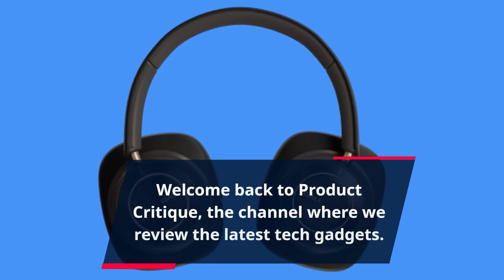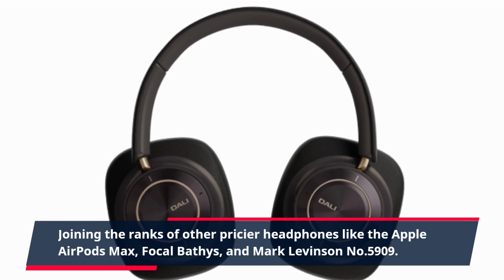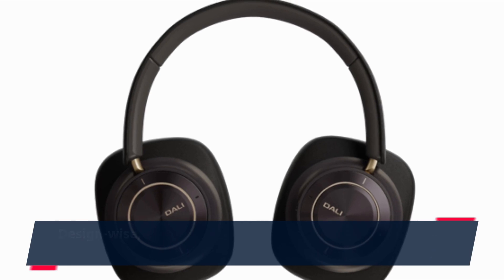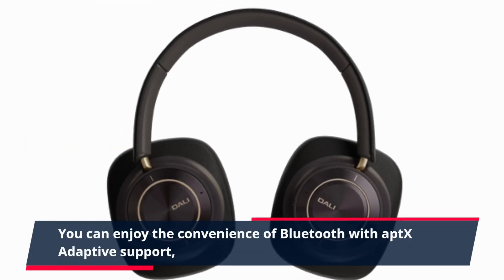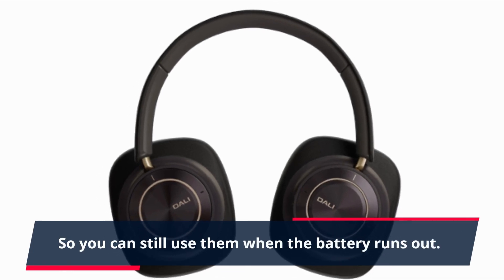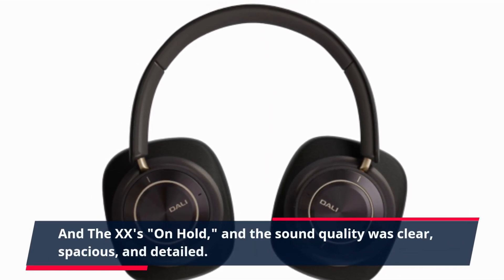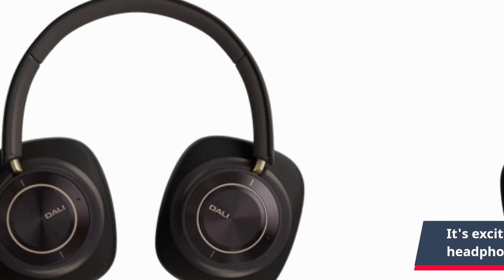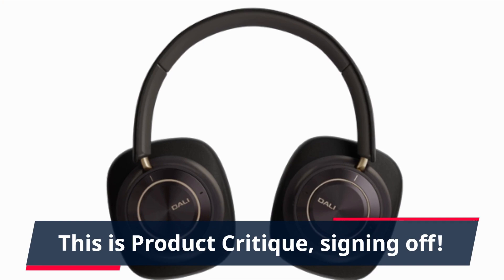Unleash Audiophile Sound: Dali IO-12 Review!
Amazon Product Name : Dali IO-12

Welcome to our comprehensive review of the Dali IO-12! In this video, we delve into the features and performance of these premium wireless headphones that offer an immersive audio experience. From their sleek design to their exceptional sound quality, we thoroughly test the Dali IO-12 headphones to help you make an informed decision. Join us as we assess their comfort, battery life, audio performance, and overall user experience, providing you with all the information you need to determine if these headphones are the perfect fit for your music enjoyment and on-the-go lifestyle. Whether you're a music lover, audiophile, or someone who values both style and sound, this review will give you valuable insights into the capabilities of the Dali IO-12 headphones.